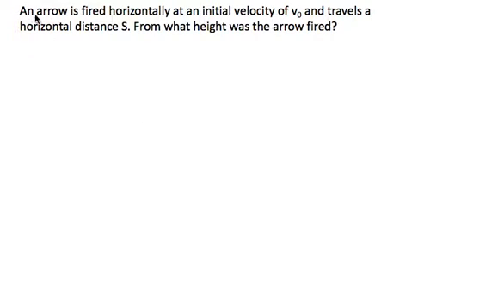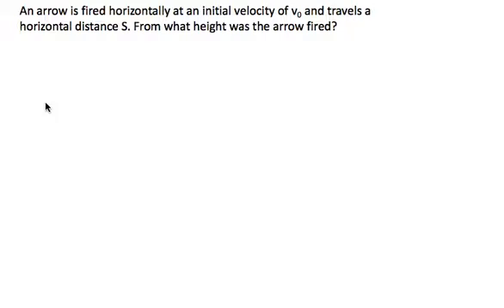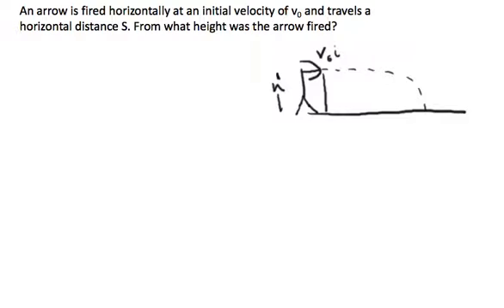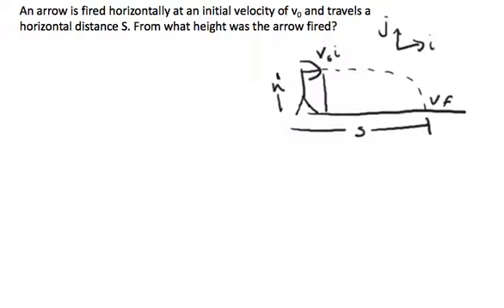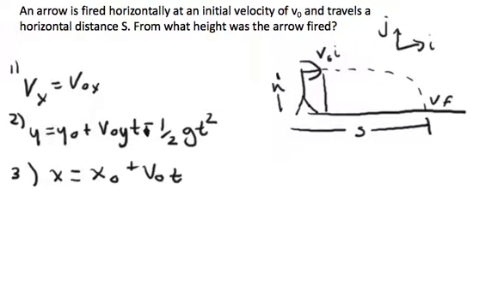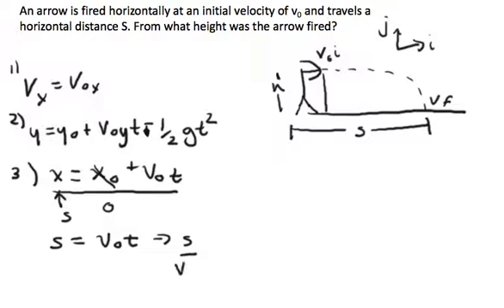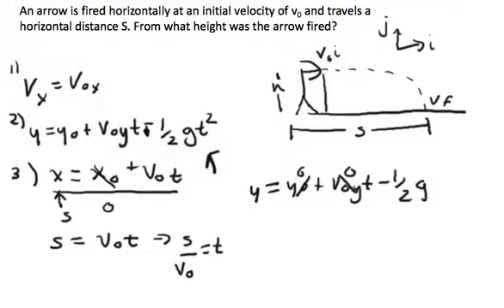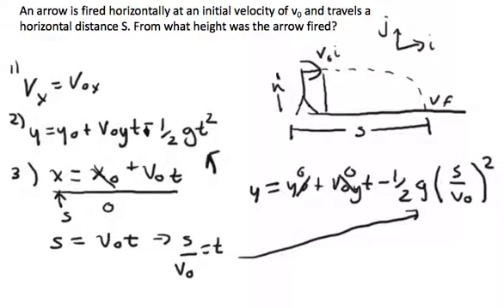What is the height an arrow is fired? Physics I help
An arrow is fired from distance S at velocity vo, find the height the arrow was shot. Yay!